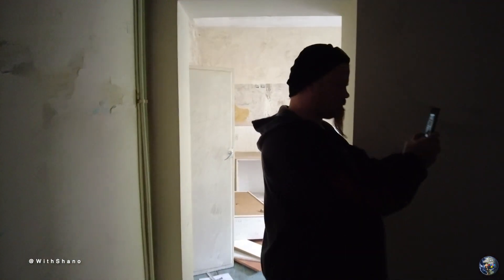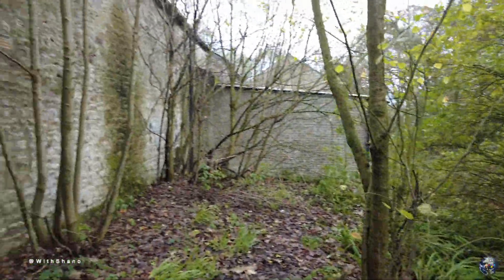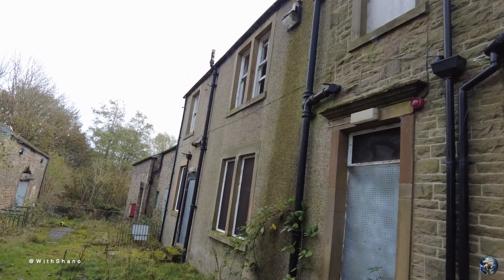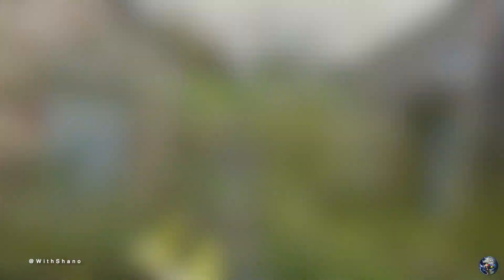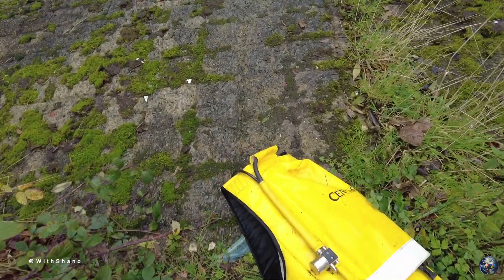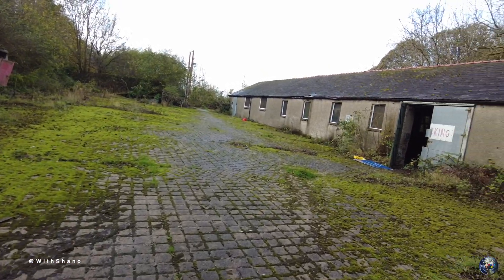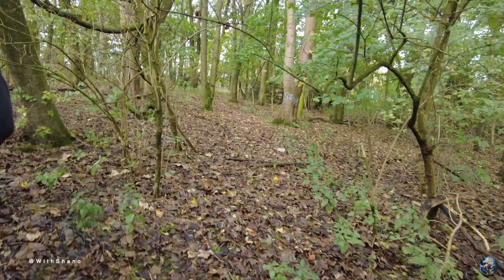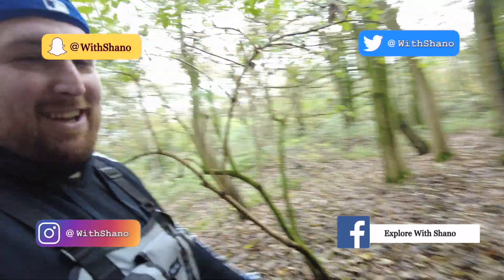I found the Lancaster farm and it did not disappoint - abandoned places - Explore With Shano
We stumbled upon this place after visiting another location. There isn’t much information online about this place but there was a sign saying it’s a Lancaster farm. There was a few things we could see. Enjoy